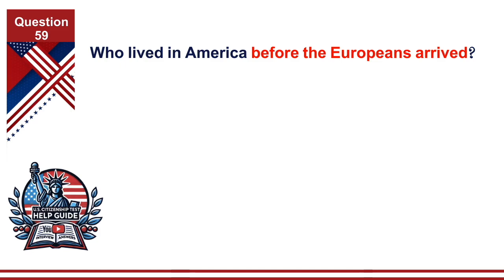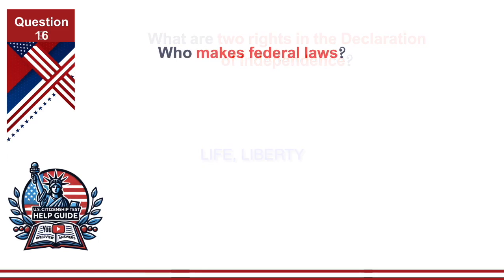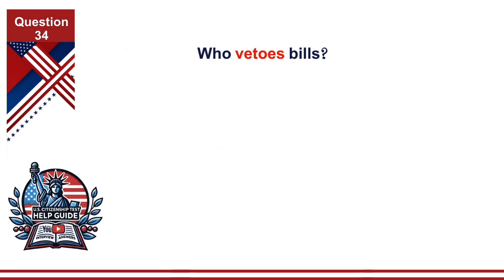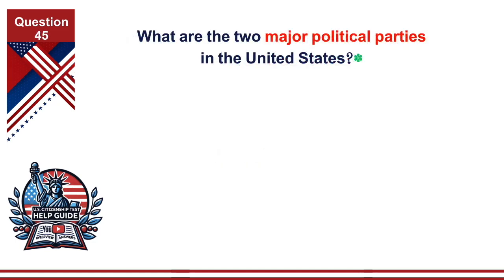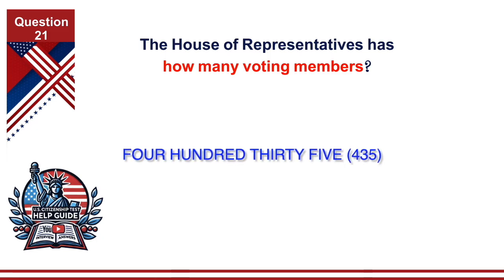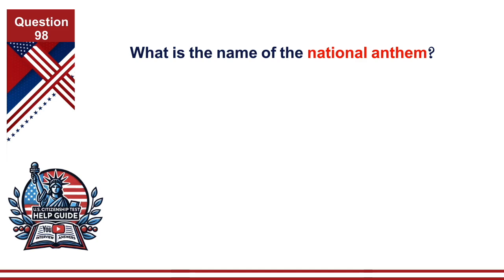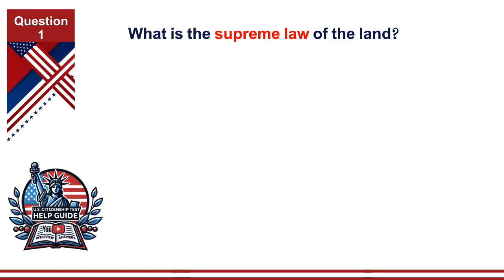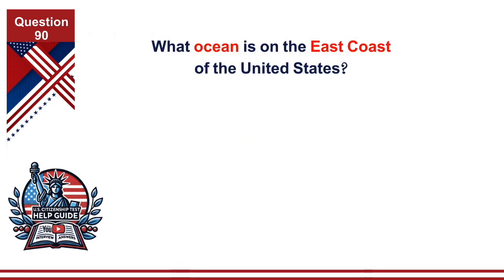2025 U.S. Citizenship Test Official USCIS 100 Civics Exam Questions, Naturalization, English Test